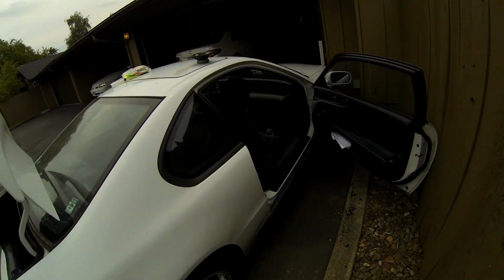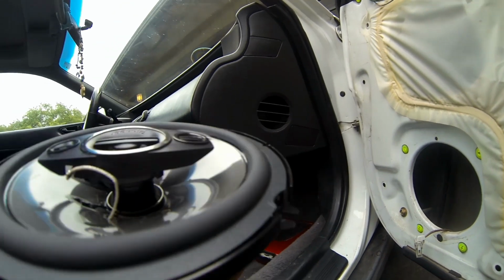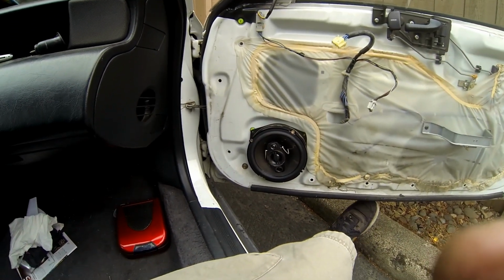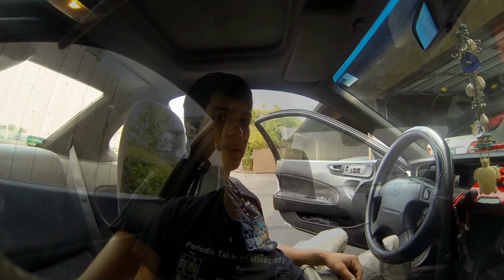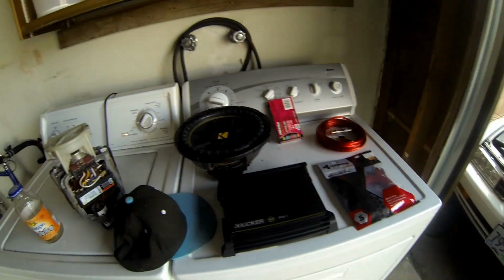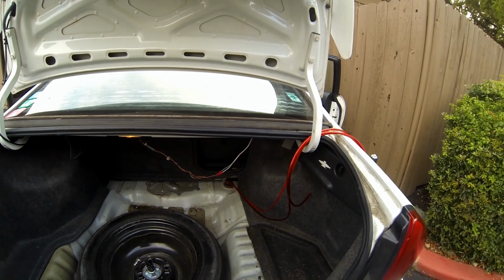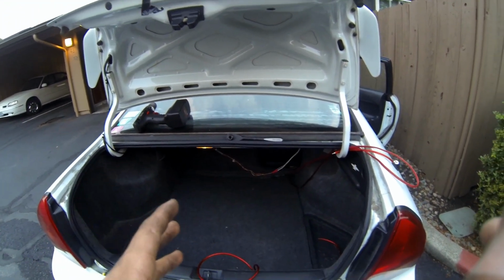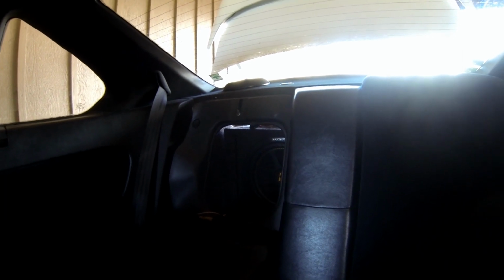Jocelyns install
Doing a suprise install for my girlfriend
4 Pioneer 4way 6.5s
2 soundstream tws All off the headunit

and one kicker comp 10" 4 ohm woofer
prefab ported box on a kicker 250.1